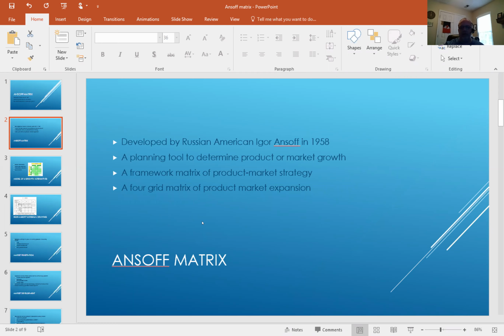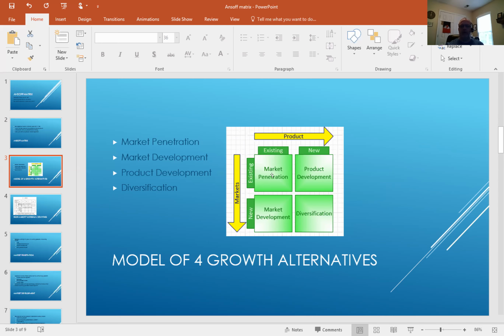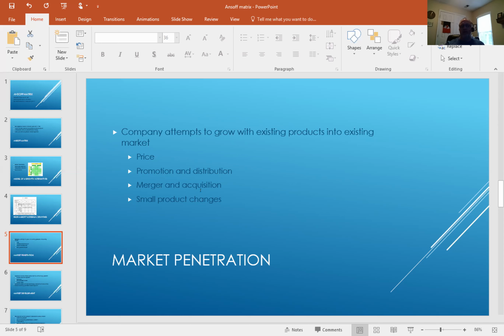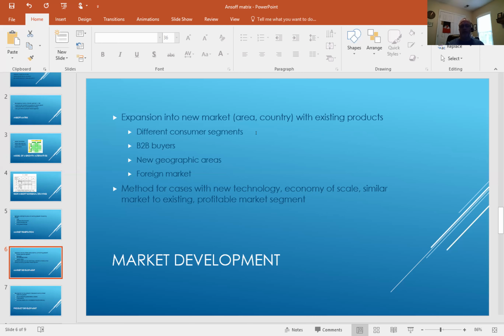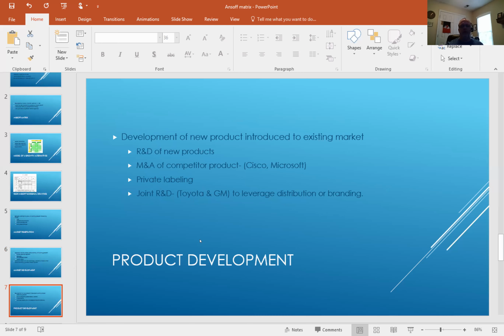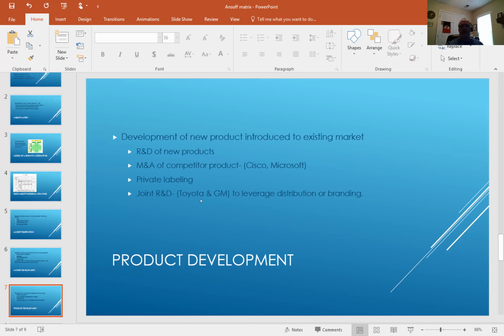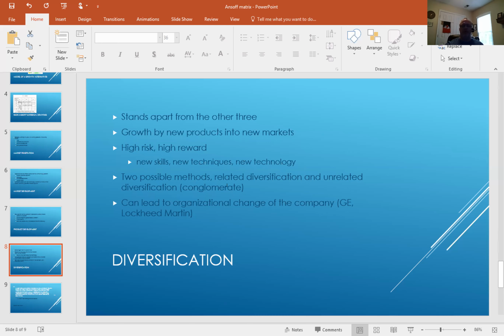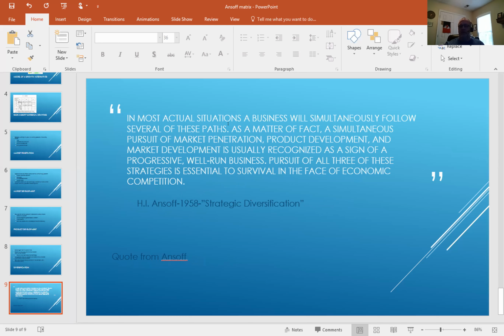Research 5-MRKT 822- Davis-Ansoff Matrix